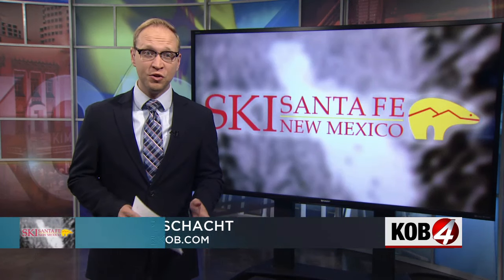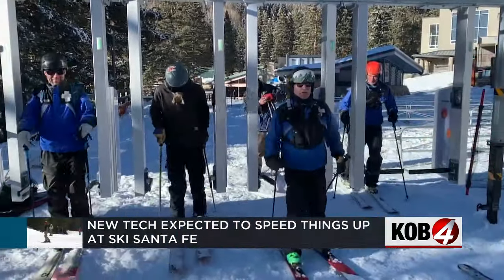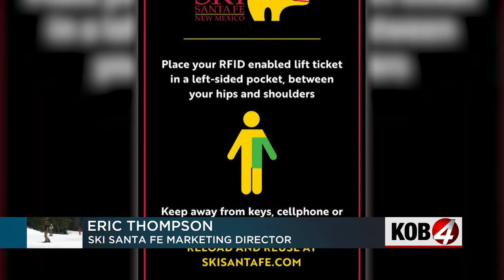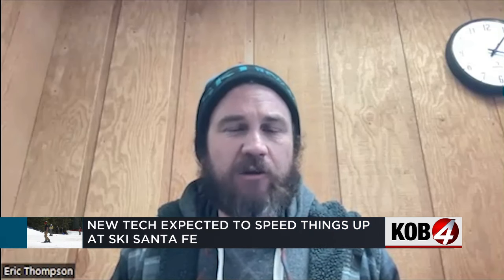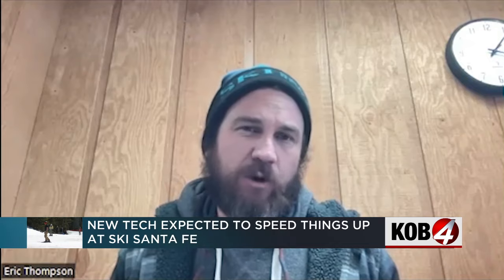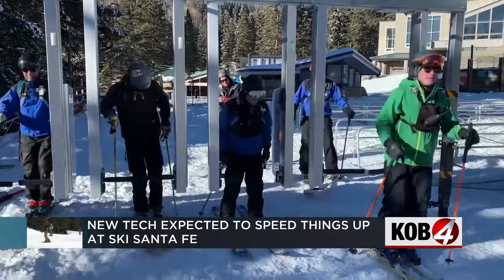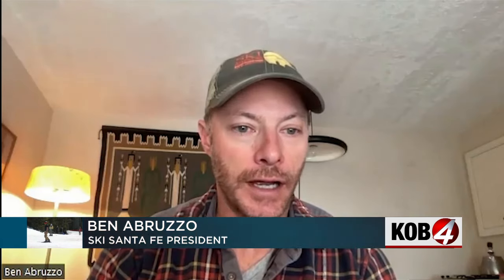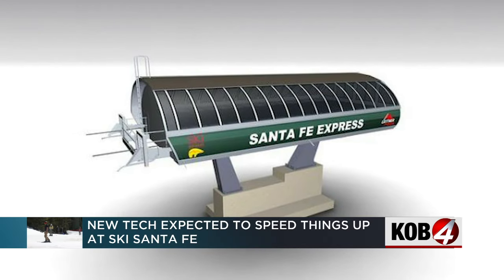Ski Santa Fe set to open on Thanksgiving with new tech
Multiple ski resorts in the state are set to open Thursday. One resort is doing more than making snow – it's also debuting some new technology. Story